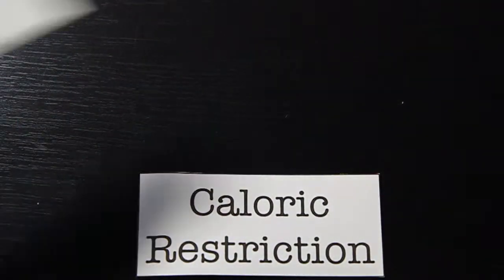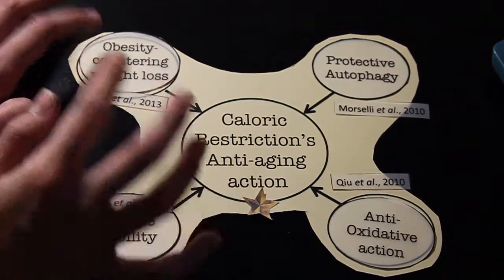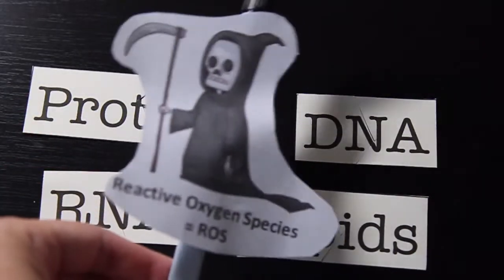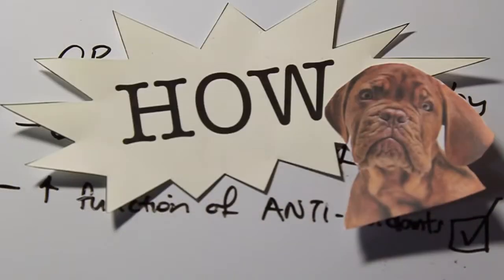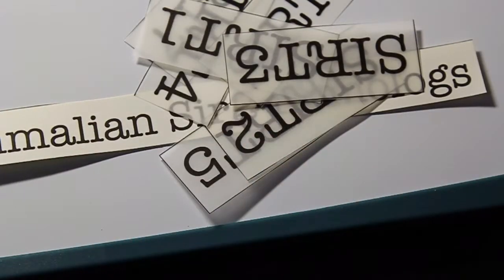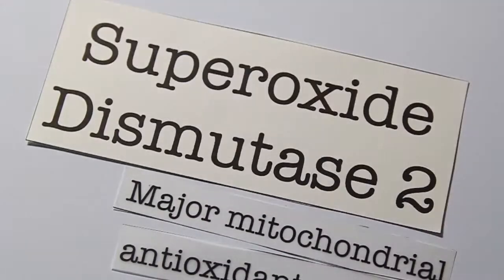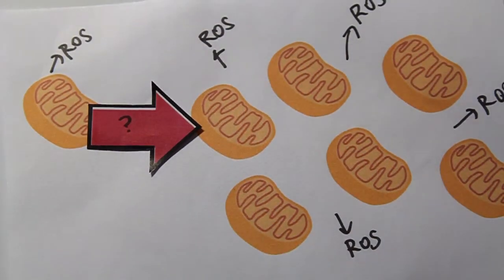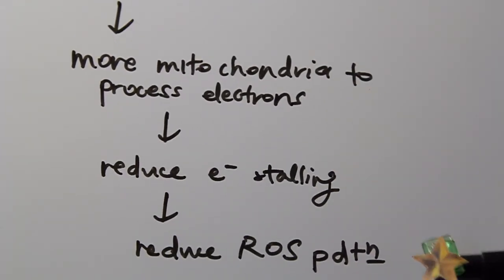Caloric restriction and aging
Question: A 3 min video/audio explaining the cellular mechanism of caloric restriction's lifespan extending effects